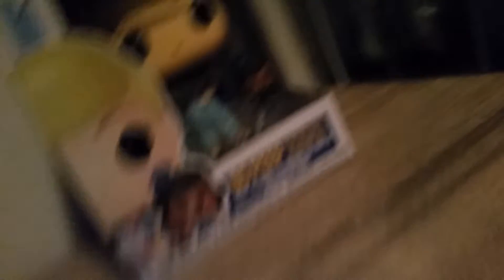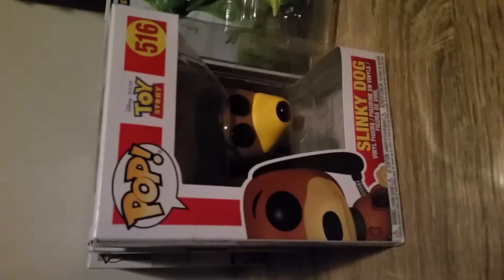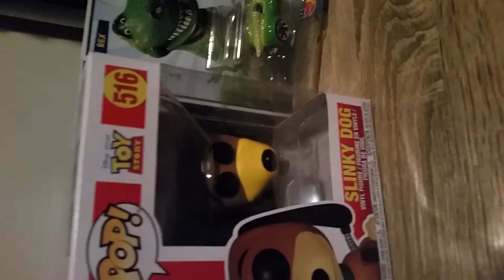Toy Story 4 Merchandise Haul! (Funko Pops, Hot Wheels)